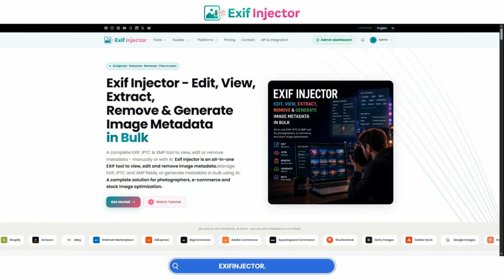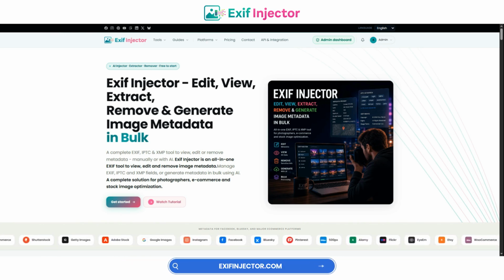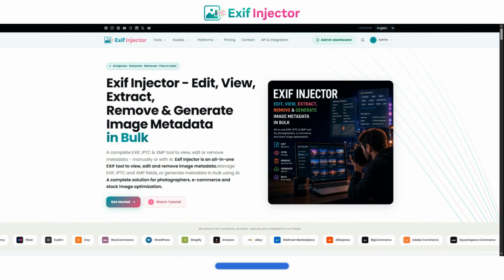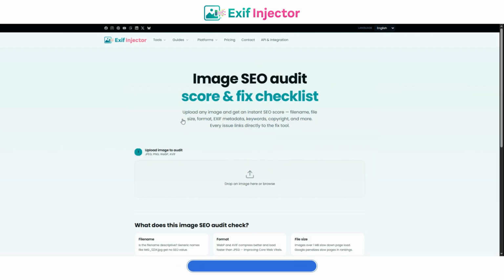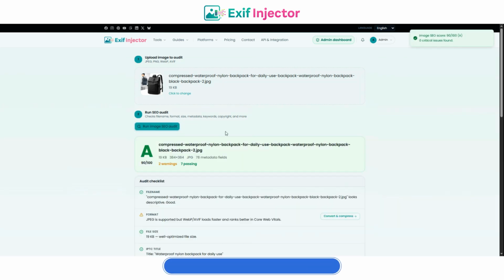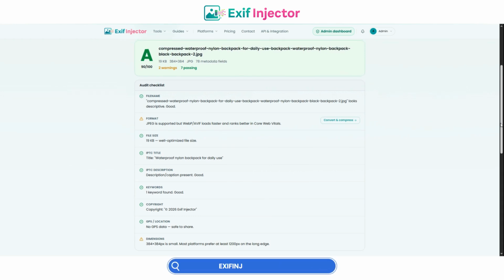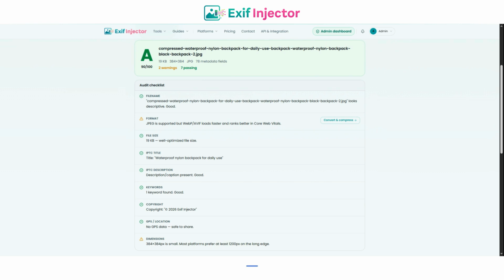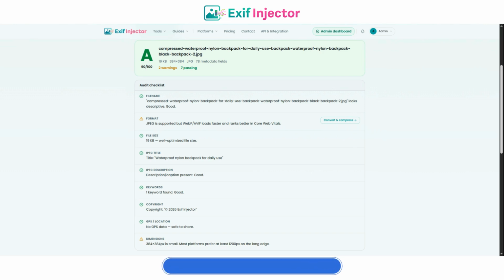How to Audit Images for SEO | Free Image SEO Audit Tool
Want your images to rank higher on Google?

In this tutorial, you'll learn how to use the FREE Image SEO Audit tool from ExifInjector to analyze your images and discover SEO issues that may be hurting your rankings.

✅ In this video you'll learn:

Upload an image for analysis
Check SEO metadata
Analyze image filename
Review alt text and optimization opportunities
Improve your image SEO score
Optimize images for Google Search